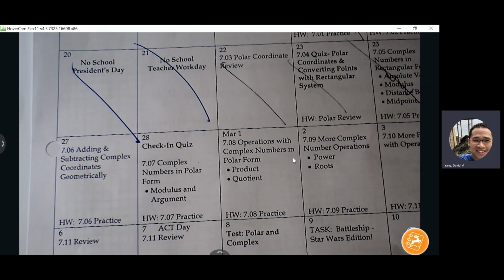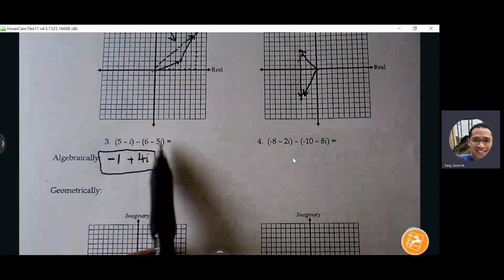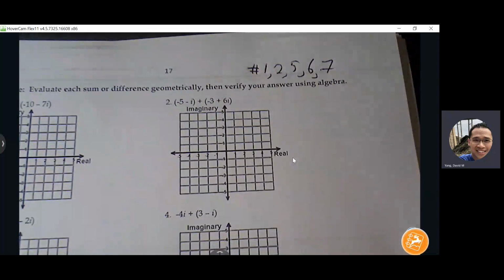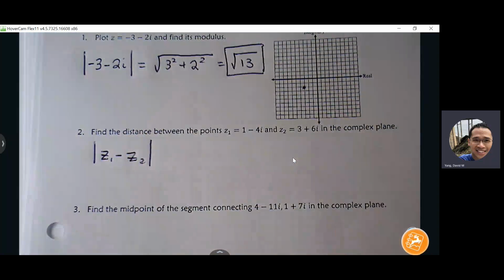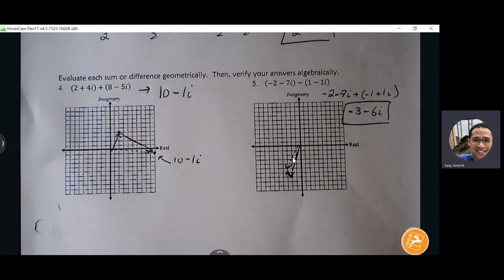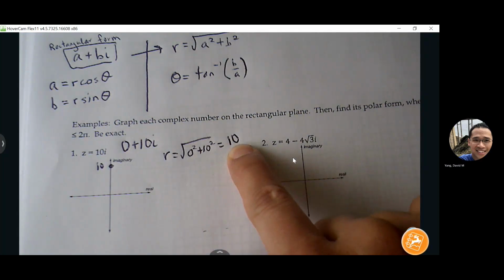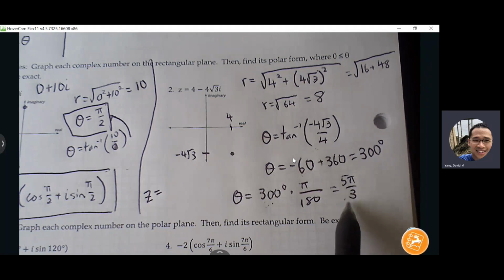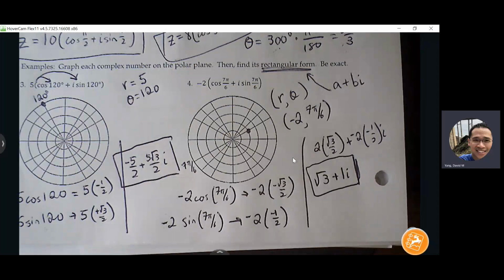7.06 Add & Subtract Complex Coordinates & 7.07a Polar Form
Accel. Pre-Calculus  -  (Mon) Feb. 27, 2023